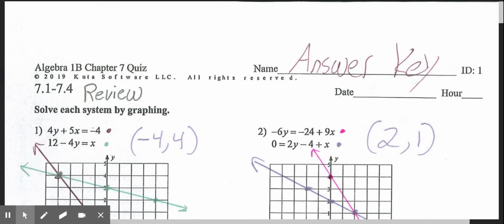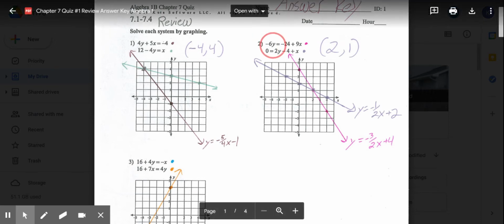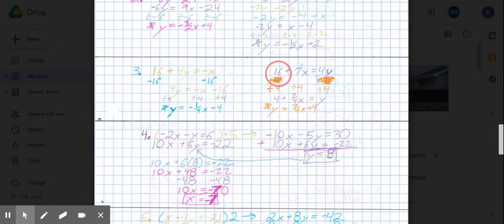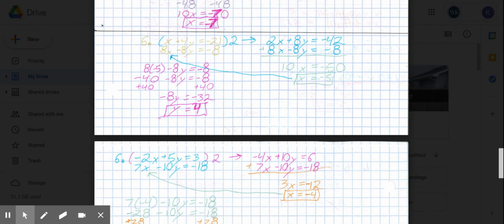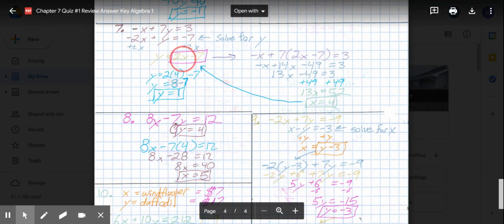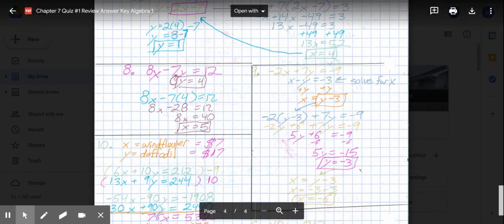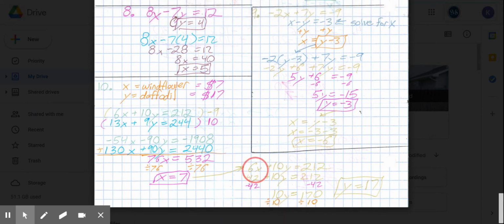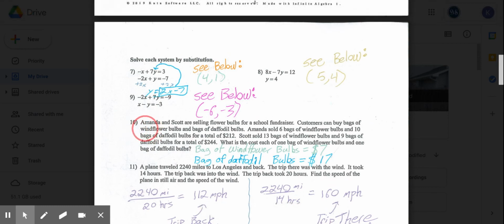Chapter 7 Quiz #1 Review Answer Key Explanation Video Algebra 1